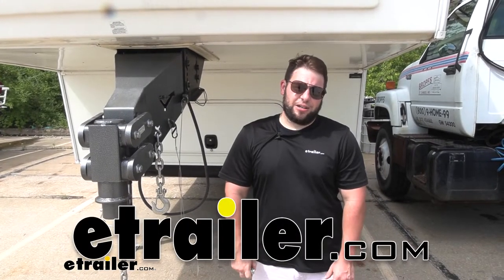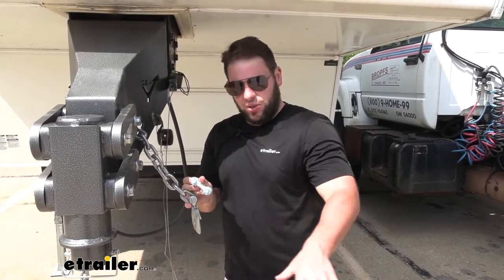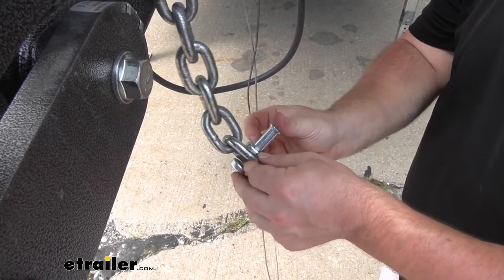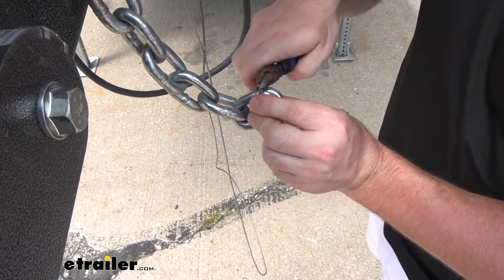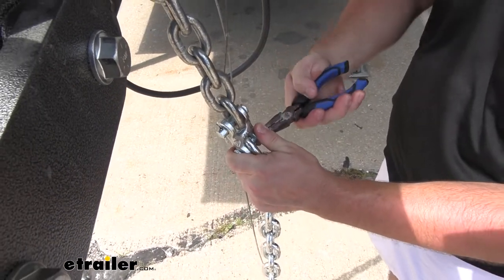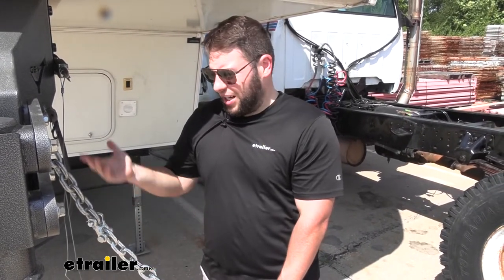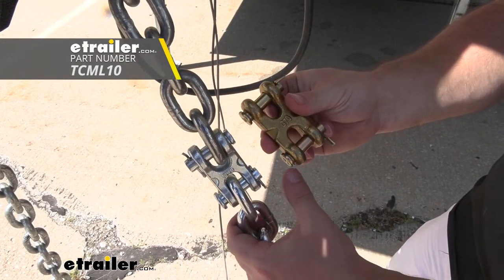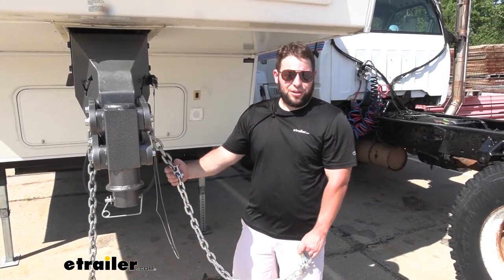etrailer | Buyers Products Double Clevis Link Review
Click for more info and reviews of this Buyers Products Car Tie Down Straps:

AJ:                                                    What's up everybody! It's AJ with etrailer.com. Today we'll be checking out this double clevis link from Buyers Product. Now, what it does, it'll help you repair your broken chain. Let's say one of these chains breaks up here, you'll have to pry that out and then you have two parts of the chain. We would just move that old one, put this in between so you can still use that same chain. You don't have to buy an all new one or two new ones.

You can just repair the one you got, or you can pop off this hook at the end, attach it here and add another chain to it to make it a little bit longer. Let's say you just don't have enough length, and again, you don't want to buy another chain. You got another one you want to add to it, you can do that with this.Let's check it out. Went ahead and removed that hook from the end of the chain, so can show you how to put on the double clevis link. Just going to slide out the clevis pin itself, put the chain in between like that...

Let me set this down actually, be easier with both hands. We run the clevis pin back through, going through the middle of the link of the chain here so it stays in there, then we'll put our pin back in. Cotter pin back in there, then we'll just bend it out. That way it stays in place.We're going to repeat that process with the other chain linking these together, and making it one full working chain. Got to bend out the cotter pin ends here, that way it won't pop out of place.

With our link installed we have a complete chain once again. So, whether I just repaired this broken link - that would have been right here - or I took the hook off and extended the chain out to here, you still have those options, you don't have to get a new chain.It's also made out of a grade 70 metal, so it's going to hold up. Not to mention it being zinc-plated, so it's also going to hold up to those elements if you leave it outside on your camper like we do today. The double clevis link might stand out from the rest of the chain but it's going to be just as strong as the chain itself, and has a safe working load limit of 5,400 and a breaking point of around just a little bit above 16,000.If you need something for your 3/8" chain that handles just a little bit more weight, Titan Chains offers the same thing but just at a higher weight rating and a higher breaking point rating. So, you can look into that on our website too.So overall, I think it's a great way to repair that chain you already have and not have to buy a new one.

I know I don't like to buy new stuff all the time, but if I can fix what I got already, I'll definitely do that. This is definitely that option. Like you've broken link, add this in there to where it broke, fix your chain, or just if you need a little bit longer chain and you got two sitting around, this is your solution.I think that does it for our look at the double clevis link from Buyers. Hope this helped..